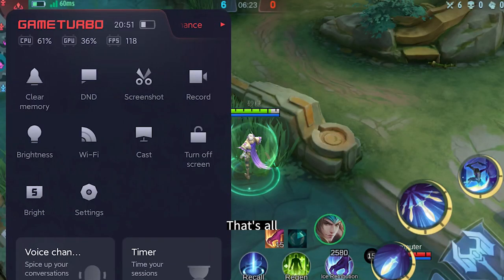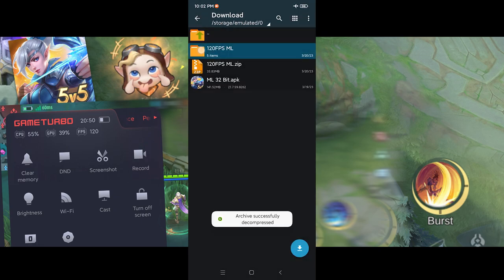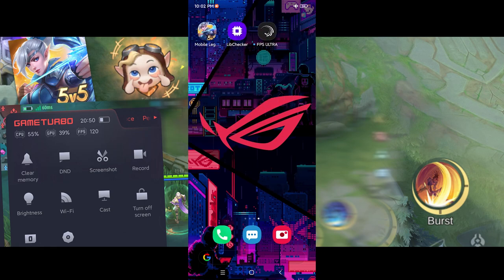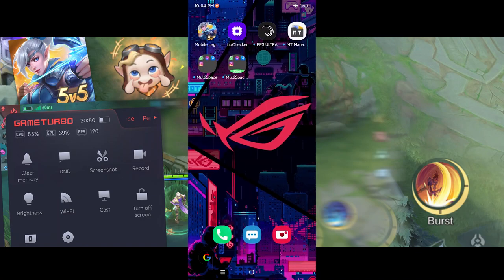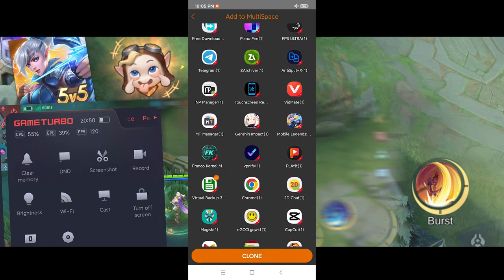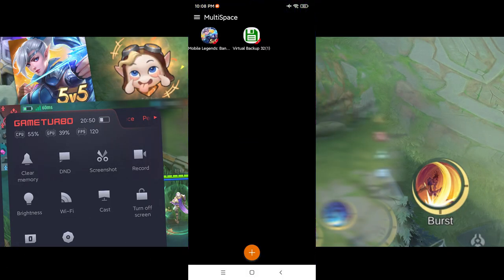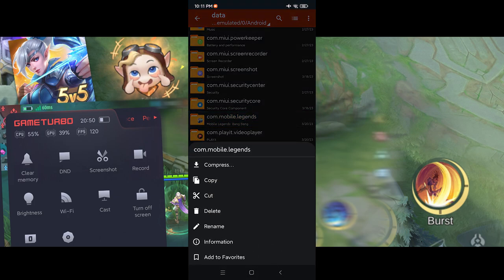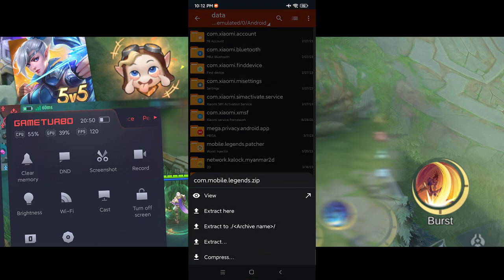How to Enable Ultra Graphics In Mobile Legends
120FPS ဖွင့်နည်းအသစ်

အားလုံးအဆင်ပြေကြပါစေ ကိုယ့်ဂေါင်ကြီးတို့။

Thank U Bro ❤

Dear Moonton
This tutorial video is for learning purpose only.

Link = Pin Comment

Hello Everyone
I explain in details for those who want to play 120  FPS and ULTRA GRAPHIC in MLBB. May all be well.
This video does not contain any harmful content.